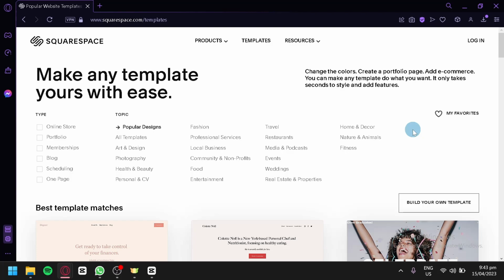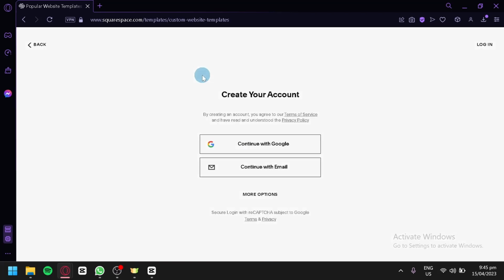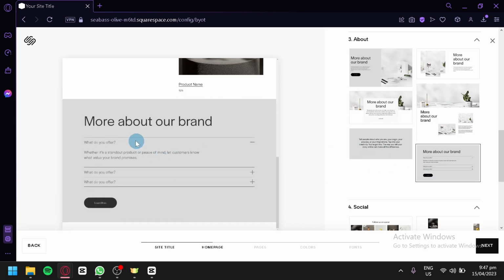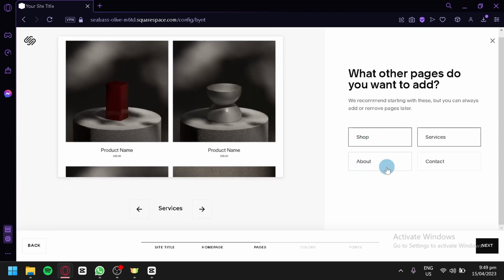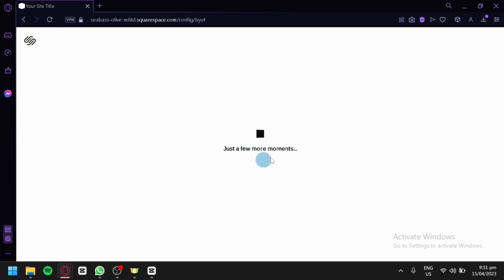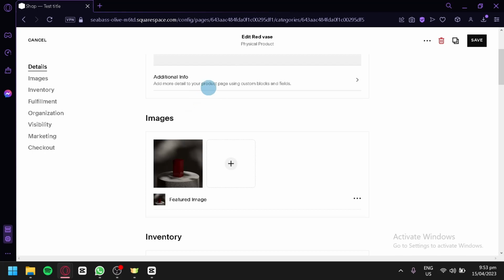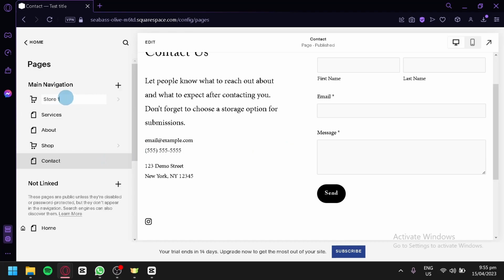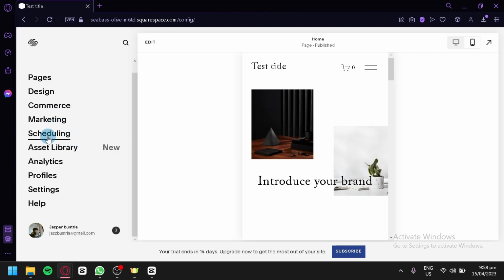How to Make a Squarespsace Template (step-by-step)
How to Make a Squarespsace Template. In this video on How to Make a Squarespsace Template, we'll show you how to design a squarespace template. This template will help you create beautiful and unique websites quickly and easily!

If you're new to squarespace, or you want to improve your website design skills, then this template is for you! We'll walk you through the process step-by-step, and by the end of the video, you'll be able to create a squarespace template like a pro!
How to Make a Squarespsace Template